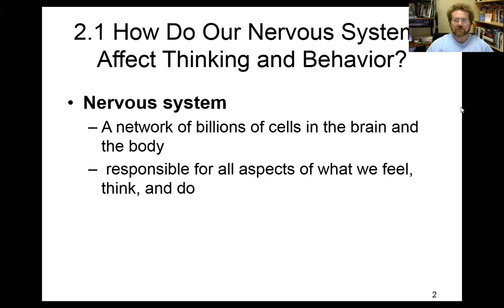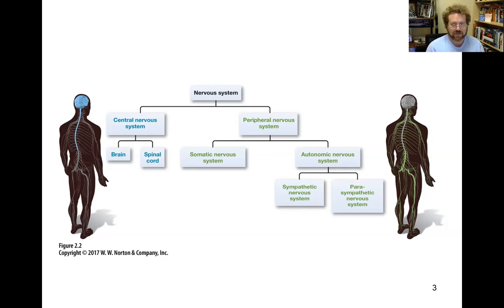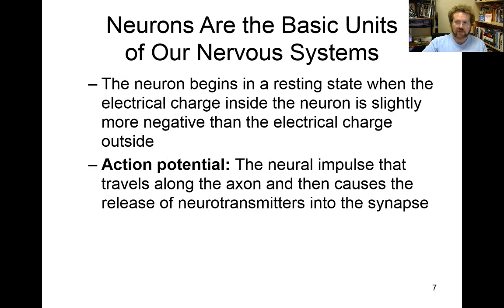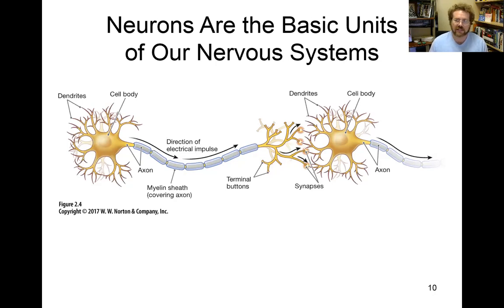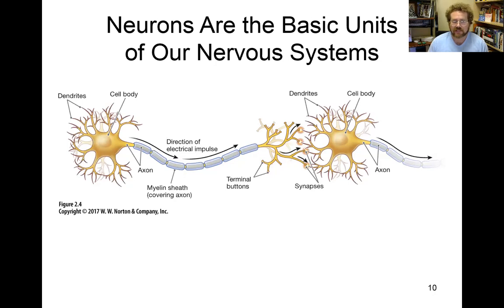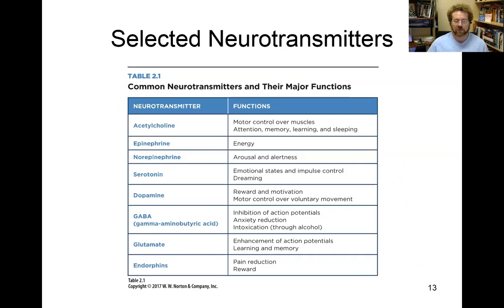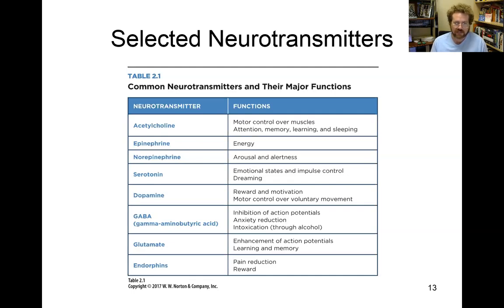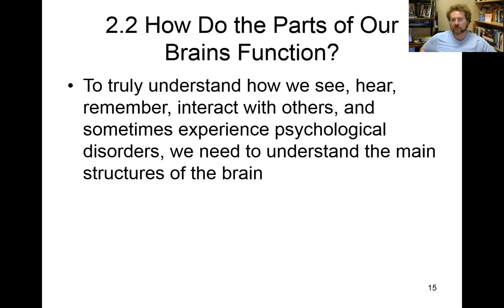General Psychology - Biopsychology Part One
A quick look at the structure and function of the neuron.